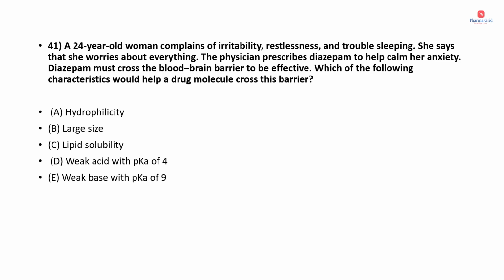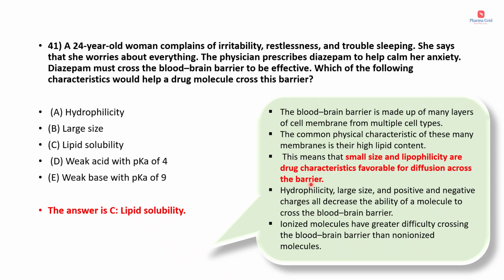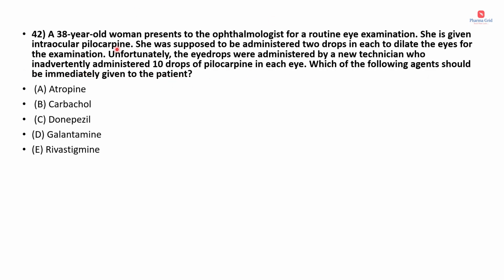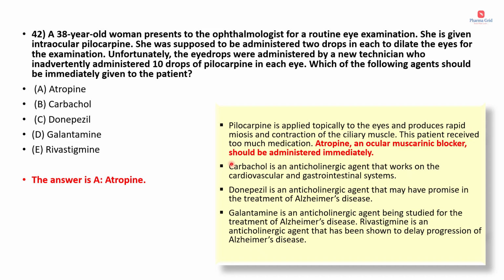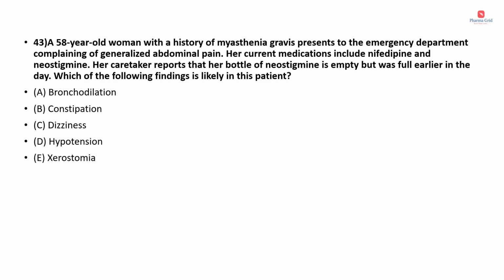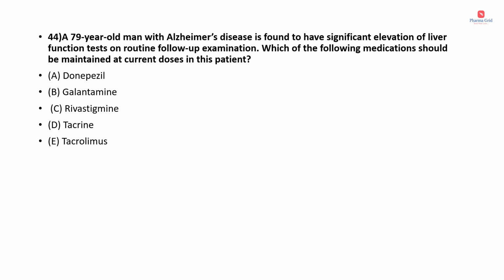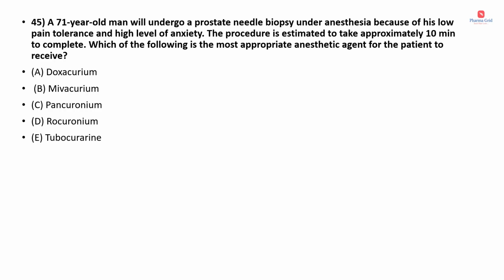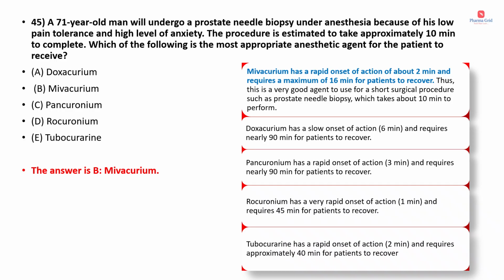Patient case study based questions discussion part 9#pharmacymcqs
newpattern pharmacy mcqs case study type questions, pharmacy competitive exams preparation